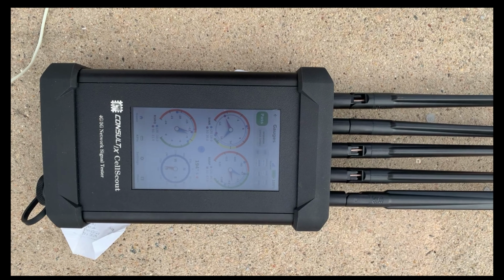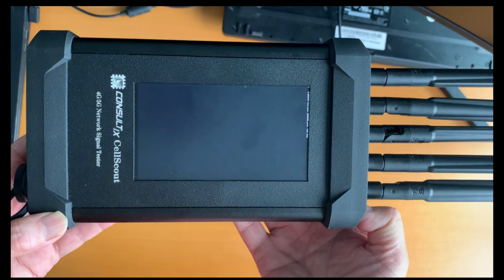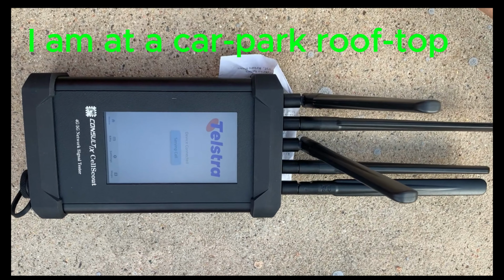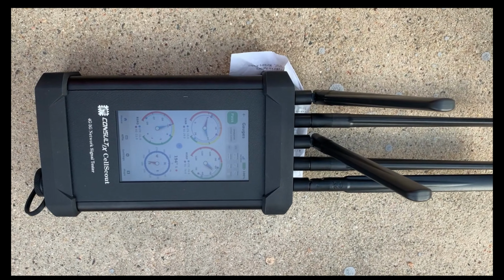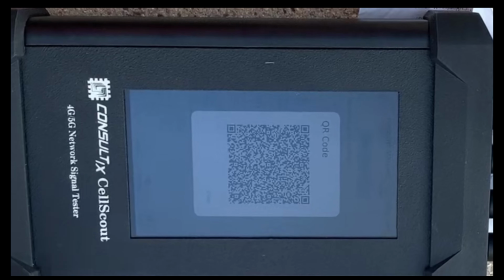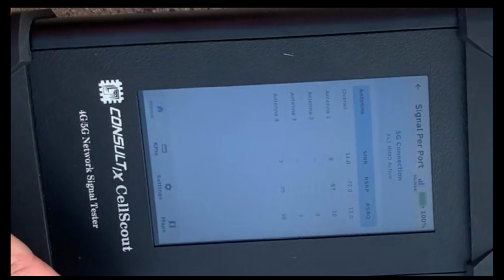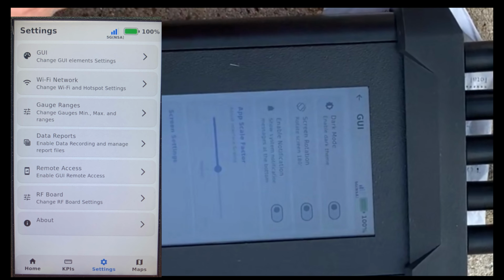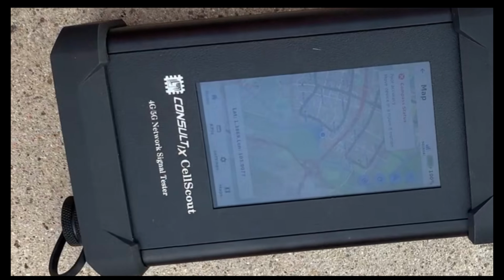Better Than Phone Bars? ｜My First Test with CellScout 4G/5G Tester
Better Than Phone Bars? My First Test with CellScout 4G/5G Network Signal Tester

In this video, I take the CellScout 4G/5G Network Signal Tester into real networks for my first hands-on test and compare what it shows versus your smartphone’s signal bars.

Phone bars are convenient — but they can be misleading. Professional field tools like CellScout reveal what’s really happening with your network: signal strength, quality, interference, and serving cell details that your phone never shows you.

In this 4-minute beginner-friendly walkthrough, you’ll learn:
What CellScout is and who it’s for
What information it provides beyond phone bars
How real 4G/5G signal looks in the field
Why engineers don’t rely on phone bars for network testing
Whether you’re an RF engineer, network planner, drive tester, or just curious about how 5G really works, this quick demo gives you a practical first look at professional network measurement.
If you want to understand your mobile network beyond the bars on your phone — this is a great place to start.

The unit used in this video was loaned by a distributor for demonstration purposes. No payment or editorial control was involved.